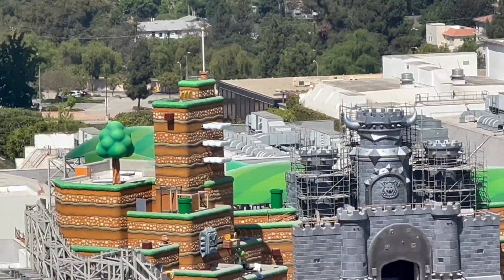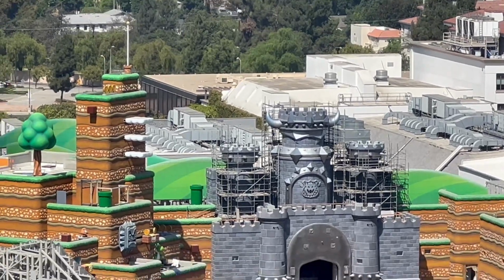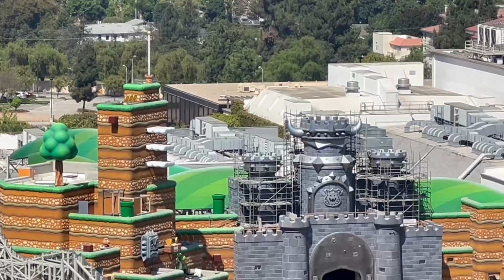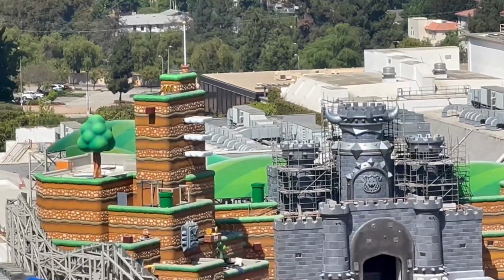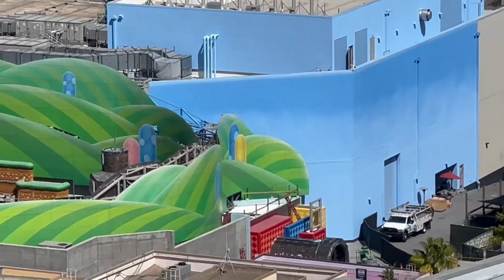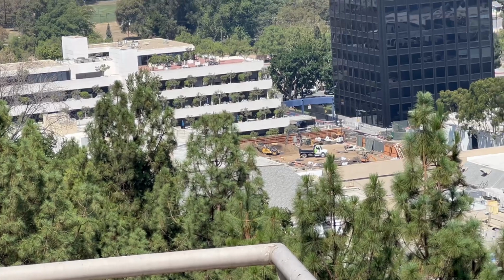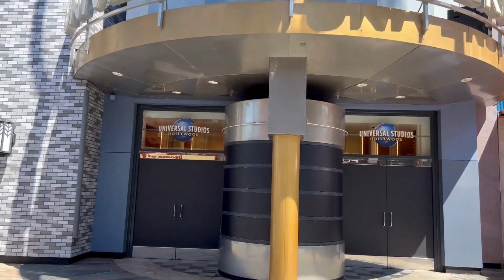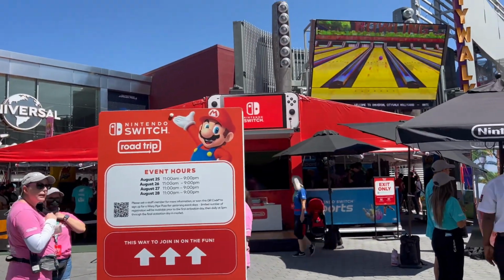Animatronics TESTING! Could Super Nintendo World Open In January? Universal Studios Hollywood!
Today at supernintendoworld we have ANIMATRONICS TESTING!!